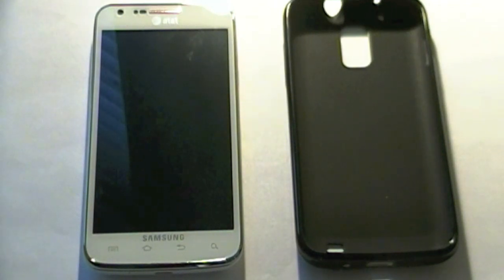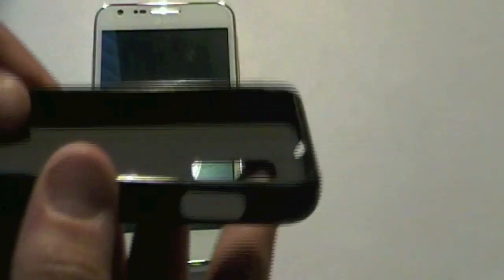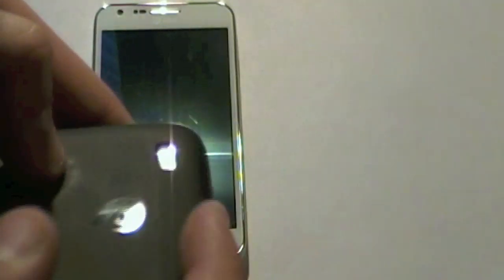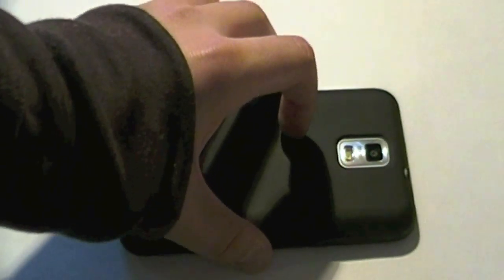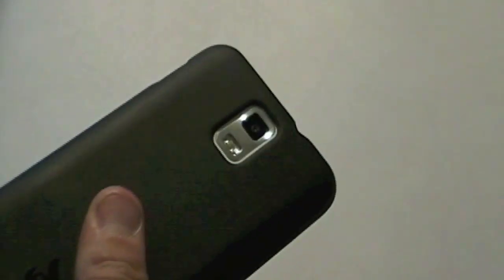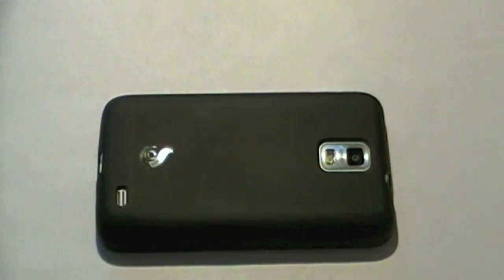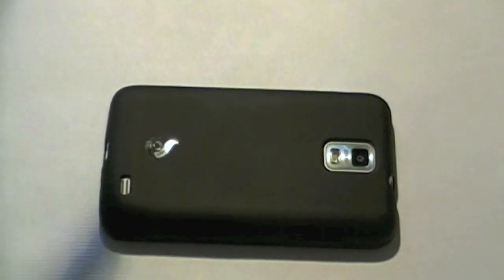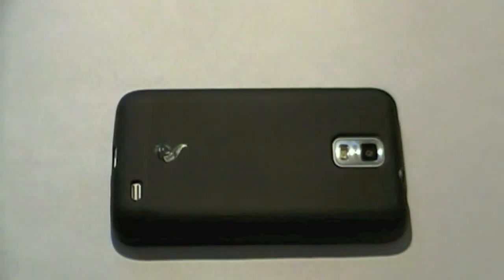Review: Diztronic TPU Case for Samsung Galaxy S2 Skyrocket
Great case, pretty good price too. Flexible but protective, and doesn't attract lint or stick in your pocket.